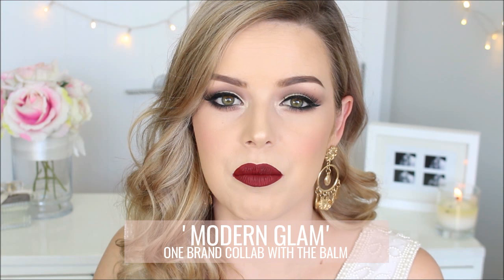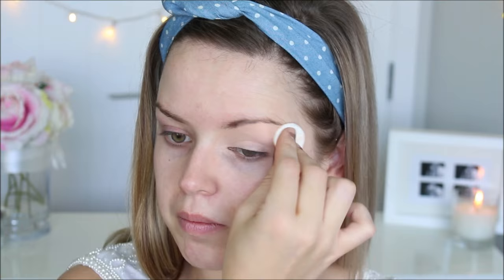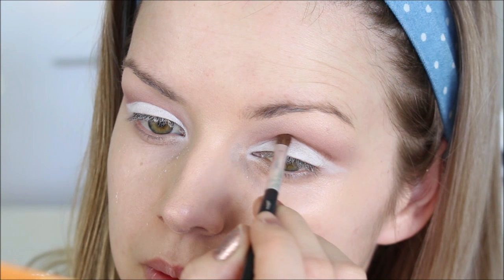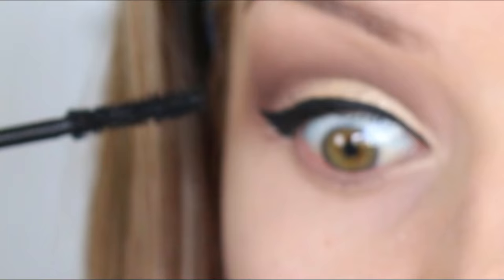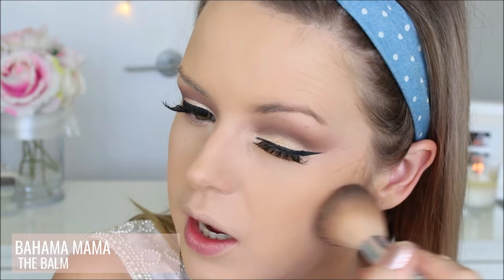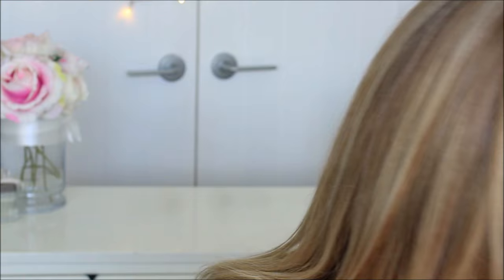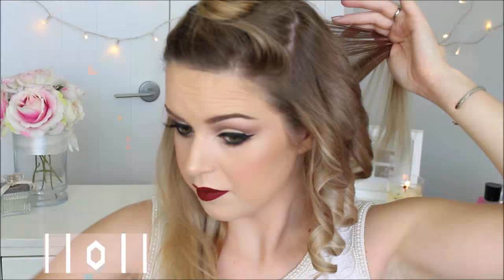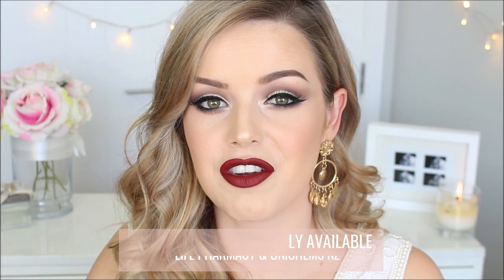Modern Glam Makeup & Hair Tutorial || One Brand x The Balm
YAYYYYYYYYYY The Balm is FINALLY here! You can only buy authentic theBalm® Cosmetics exclusively through the authorised retailers Life and Unichem Pharmacies in New Zealand.

Product List:
Time Balm Primer
Time Balm Concealer
Meet Matt(e) Nude Eye Shadow
Sex Pot 'No Money No Honey'
Schwing Liquid Liner
Whats your type Mascara
Glamour Lashes by Ardell
Brow Pow Eye Brow Powder
Balm Shelter Tint
Bahama Mama
Instain Blush 'Houndtooth'
Mary- Lou Maniser
Mr. Wright Now Khol Eyeliner
Meet Matt(e) Hughes Liquid Lipstick 'Loyal & Trustworthy'

♡ Social Media ♡